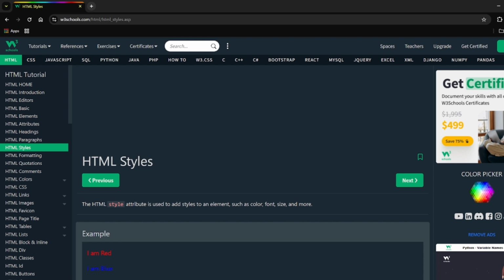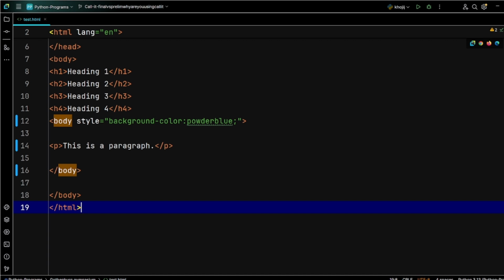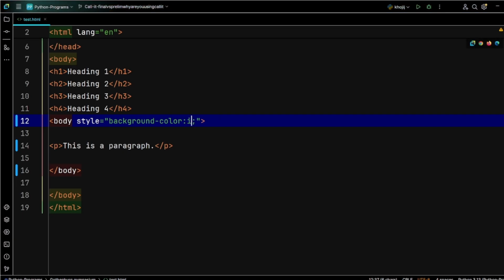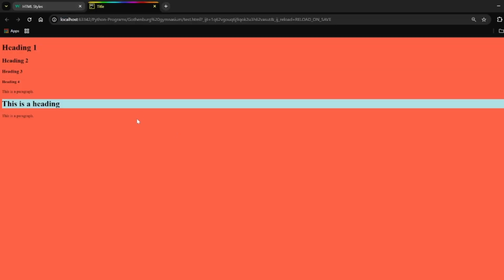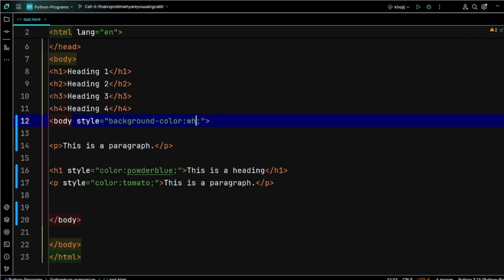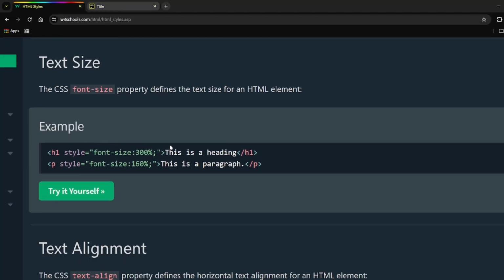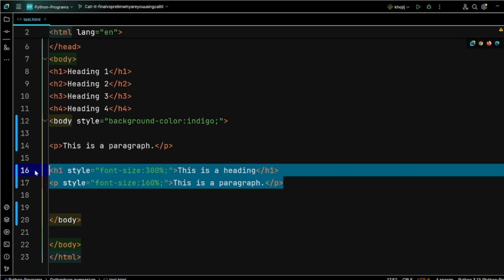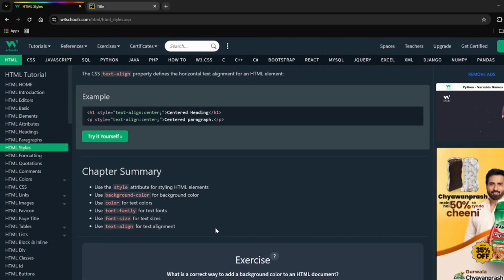Python with Anvita #201 - HTML Styles